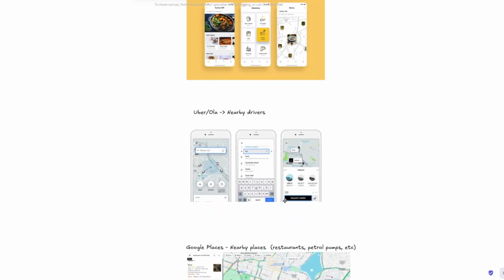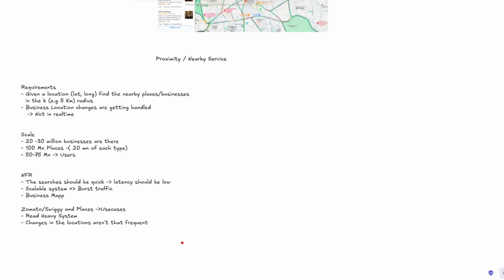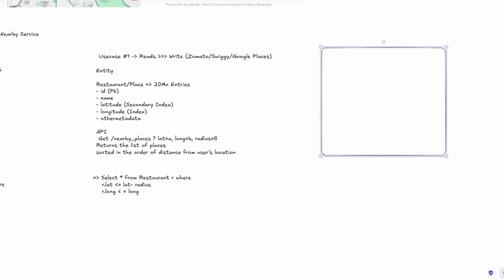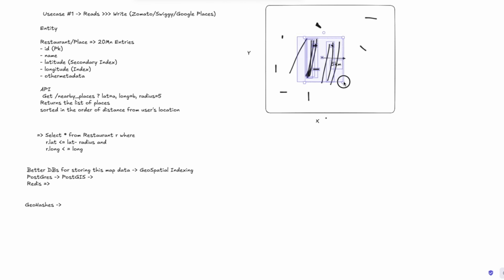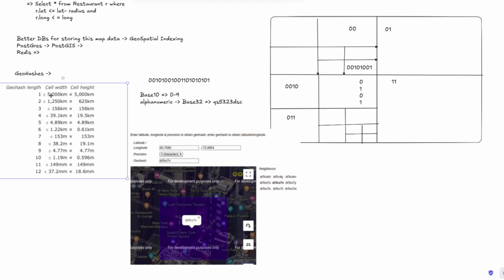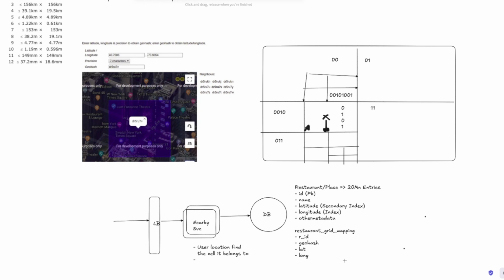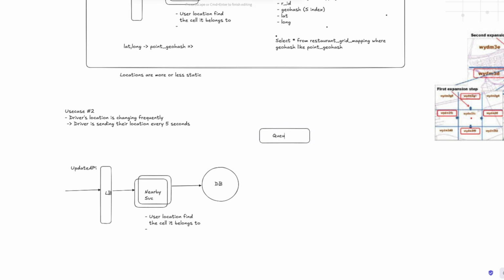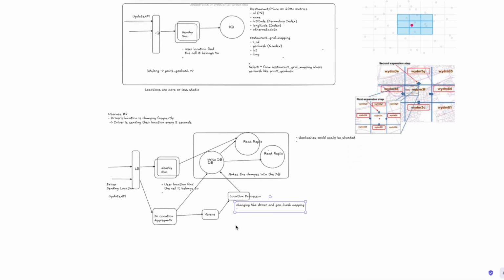Proximity Service System Design | Design A Location Based Service (Yelp, Swiggy)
Location-Based Service System Design.

For those of you who prefer a written version, I have jotted down the basic flow here -